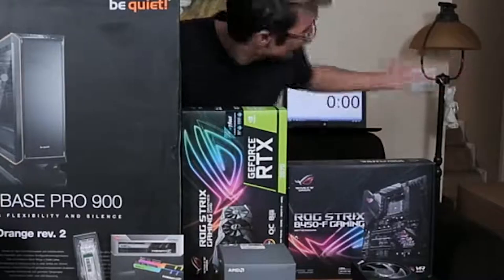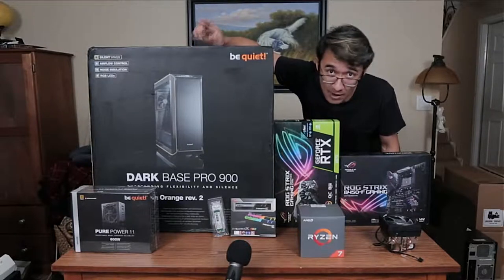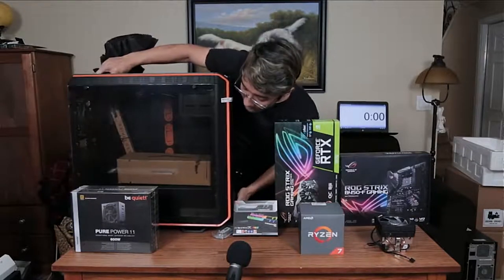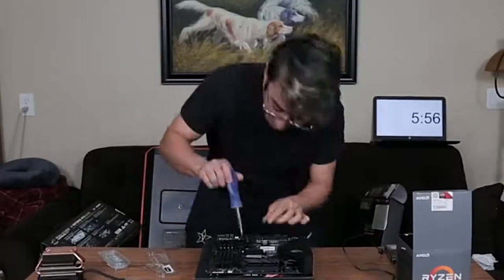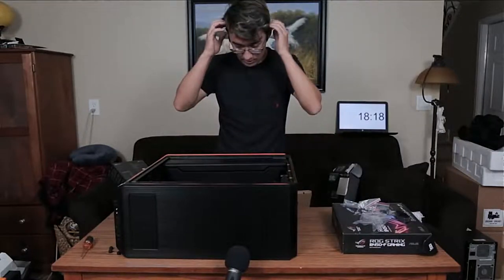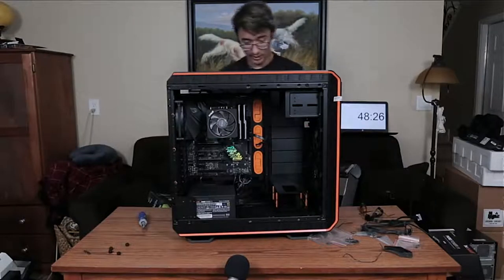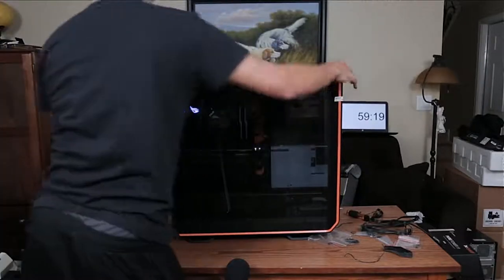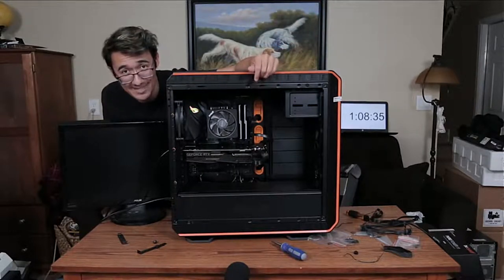Building a PC as Fast as Possible